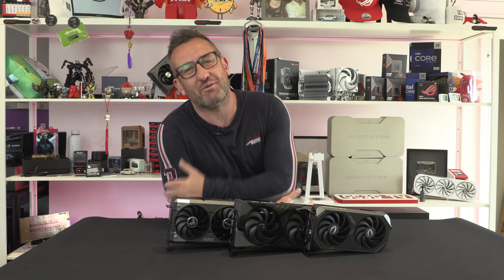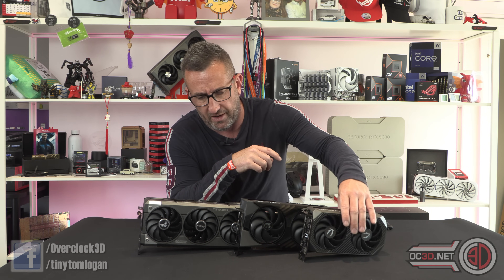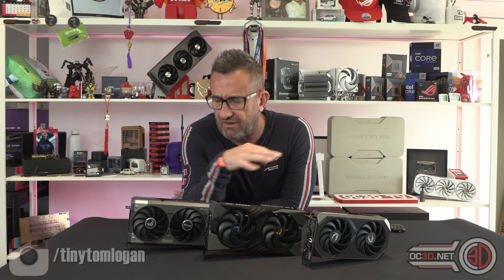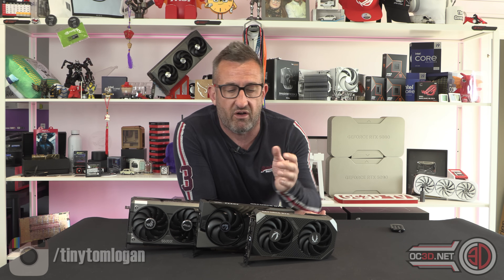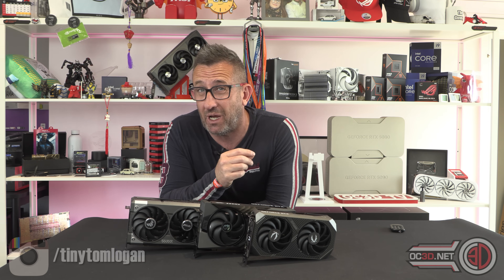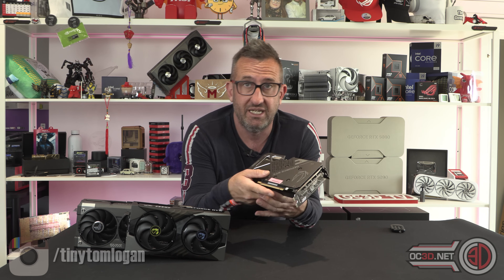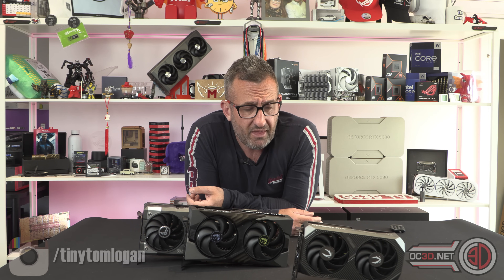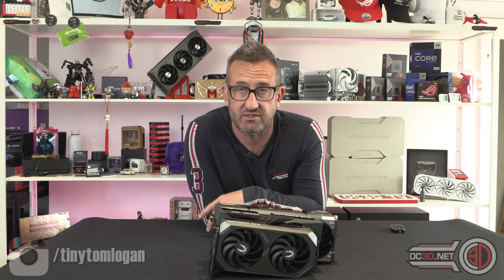RTX 5060 Ti Review Asus TUF Zotac MSI Gaming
Ive got a selection of RTX 5060 Ti's for us to take a look at today and discuss their place in the market and if they belong in your rig?